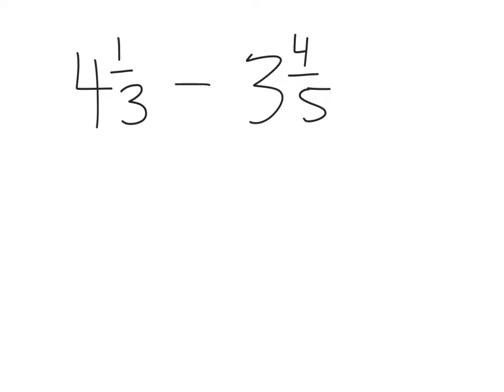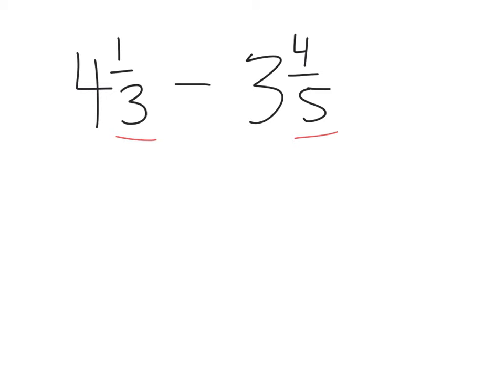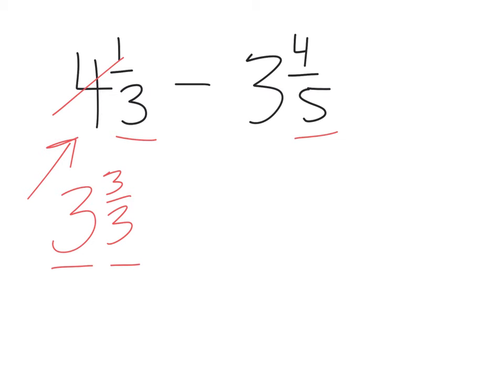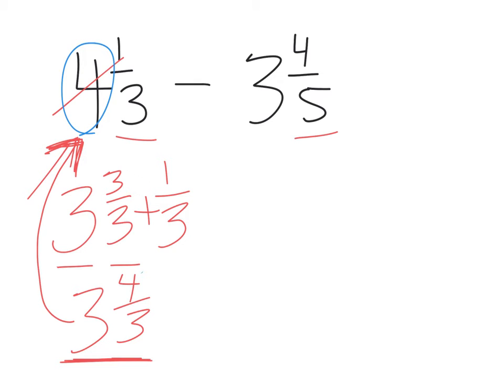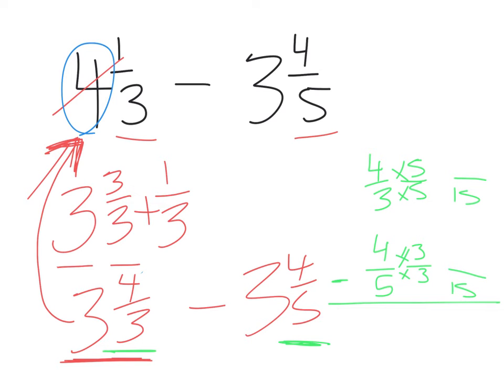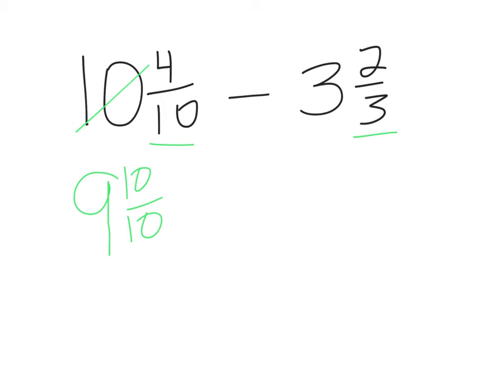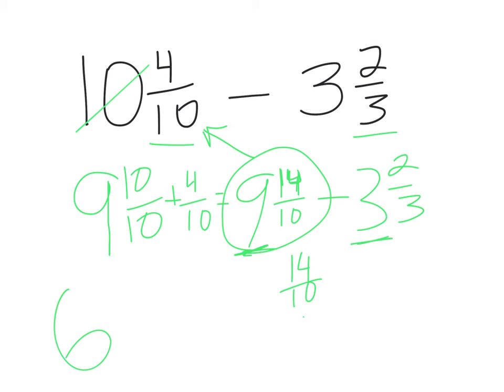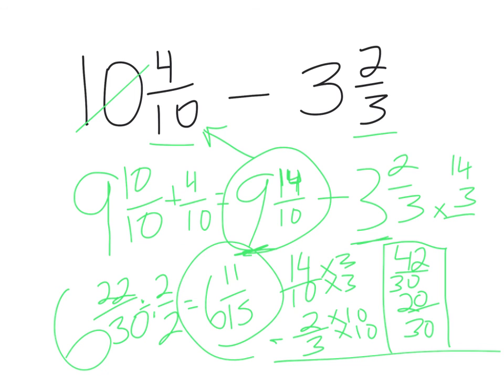Subtracting mixed numbers with renaming